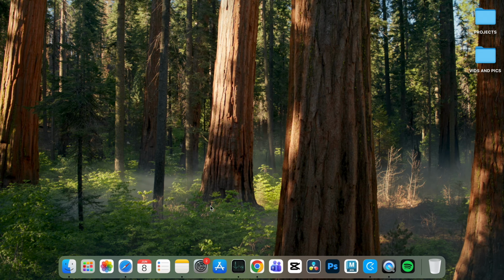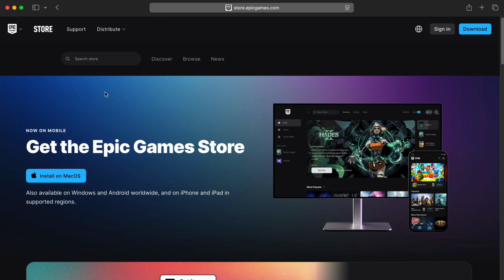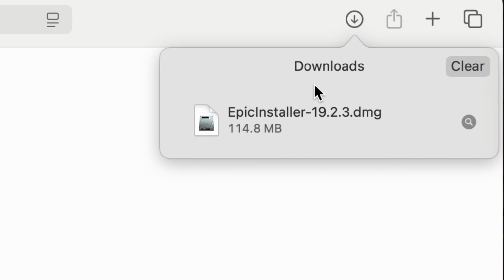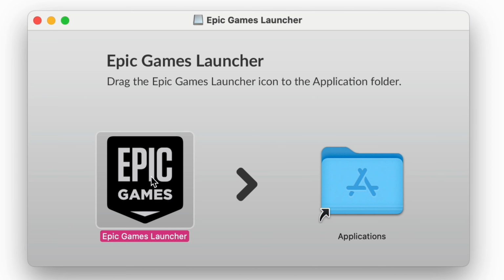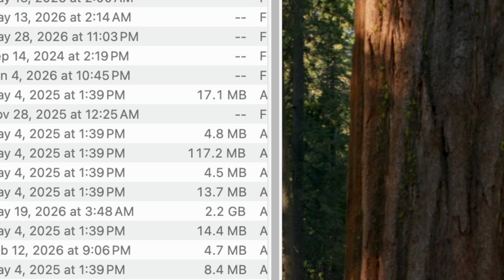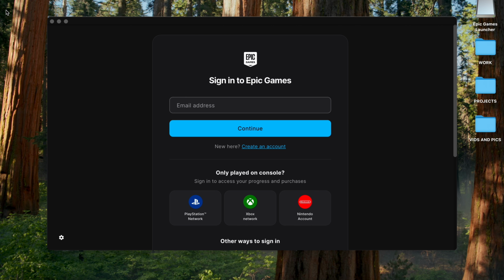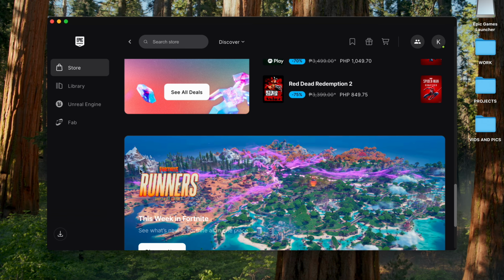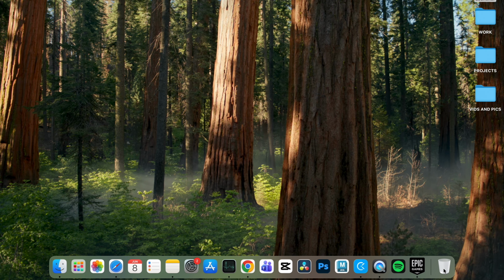How To Download Epic Games Launcher On Mac (WORKING 2026!)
In this short video I'm going to be showing you how to download and install the Epic Games Launcher on your Mac.